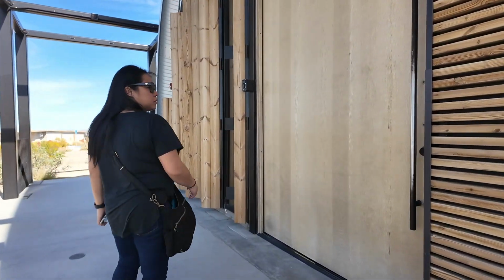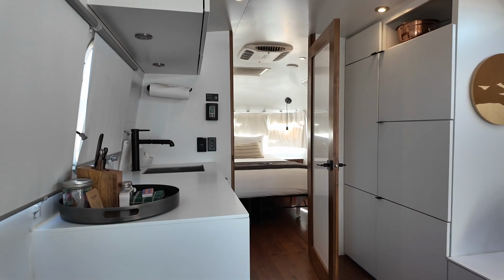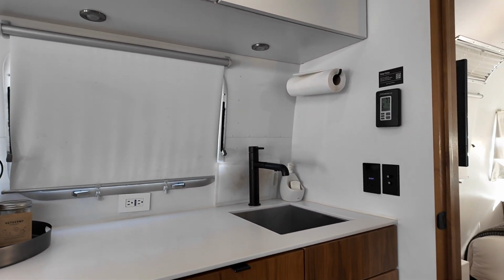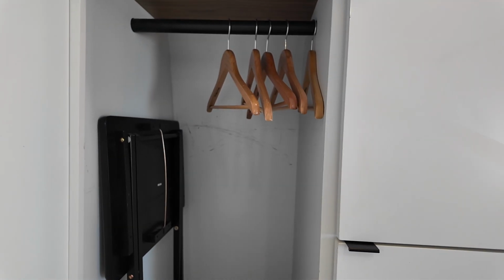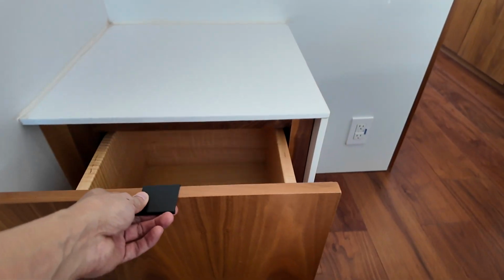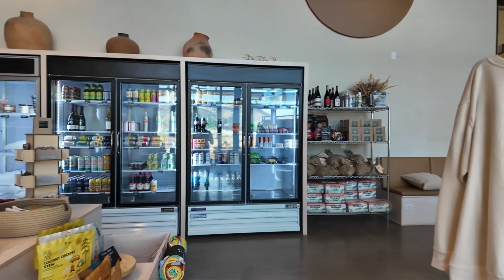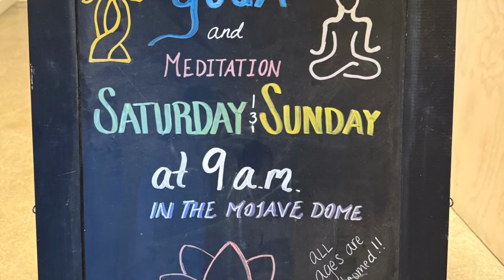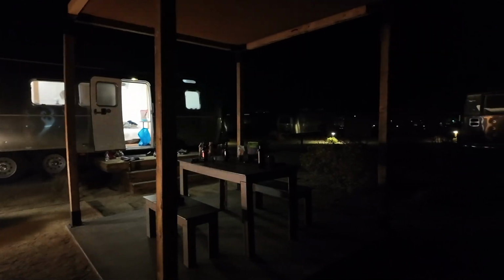Glamping at AutoCamp Joshua Tree | Airstream Tour & Full Resort Walkthrough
🛍️ Our drone
🛍️ Our camera
🛍️ Purchase our favorite carry-on luggage LEVEL8
🛍️ LEVEL8 Full Aluminum-Magnesium Alloy Hard Shell

**Autocamp Joshua Tree Full Tour | Luxury Airstream Glamping Near Joshua Tree National Park**

Welcome to our full tour of **Autocamp Joshua Tree**, the ultimate **luxury glamping** experience near **Joshua Tree National Park**! If you're searching for **unique places to stay in Joshua Tree**, this video is for you.

In this tour, we explore everything **Autocamp Joshua Tree** has to offer, from their **modern Airstream suites** to cozy cabins and stylish communal spaces. This **desert retreat** blends nature with luxury, providing top-tier amenities like a **heated pool, fire pits, a mid-century modern clubhouse, and complimentary bikes** for exploring the area.

Located just minutes from **Joshua Tree National Park**, this **glamping resort** is perfect for **travelers looking for a high-end, nature-immersed stay**. Whether you're planning a **romantic getaway, solo retreat, or group adventure**, Autocamp delivers comfort, style, and unforgettable desert views.

Watch the full **Autocamp Joshua Tree review** to see if this is the perfect stay for your next adventure!

Autocamp partners with Hilton and can be booked with Hilton points through their Hilton Honors program.